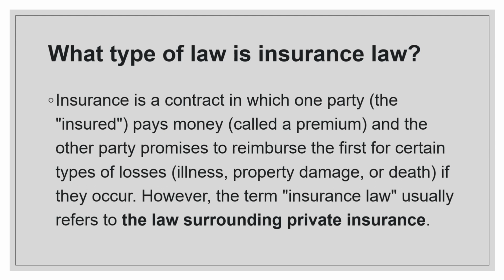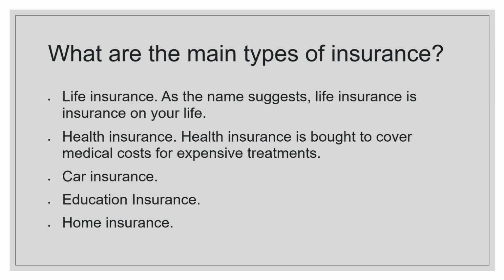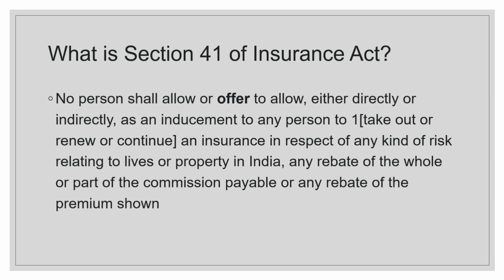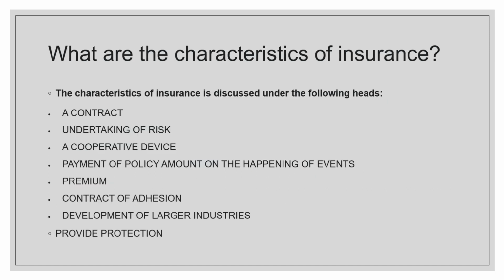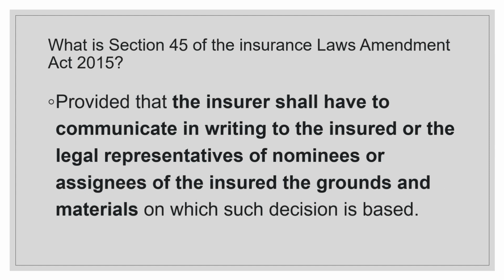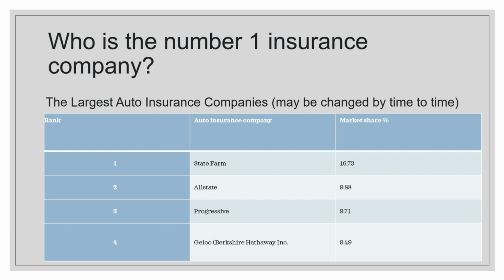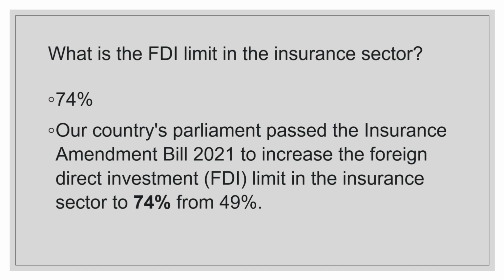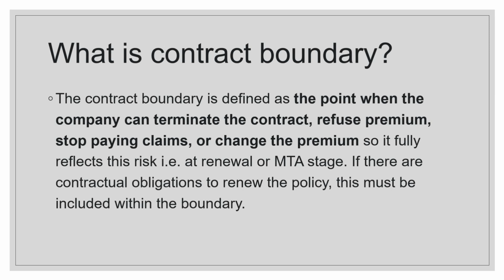Law of Insurance | Bright Side of Knowledge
Hello Dear , we will learn here about the bright side of our knowledge . This video will show the bright side of knowledges, carriers, educations which will be learn and also knowledge us.

Music
Lifestyle
Daily life
Real life
Family
Relaxing Music

More Such information.

Join us With

Thanks..